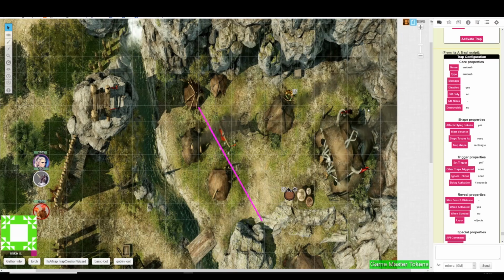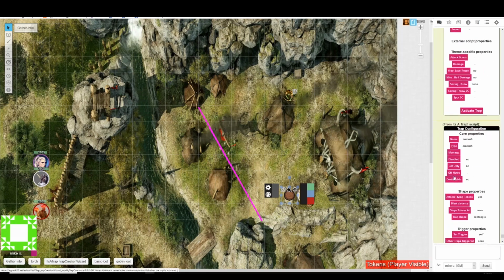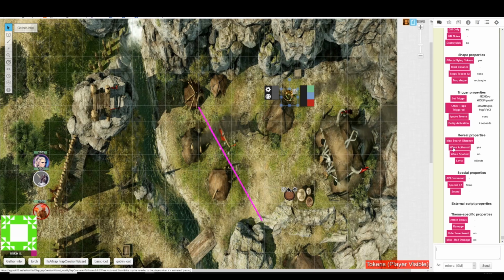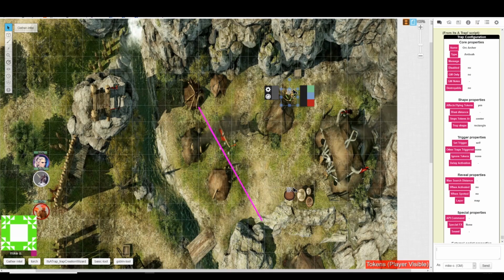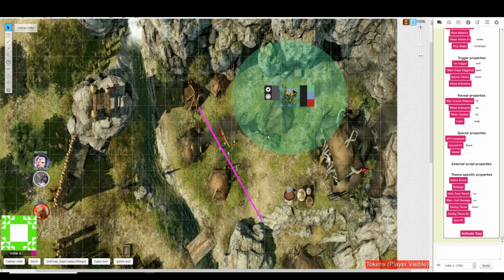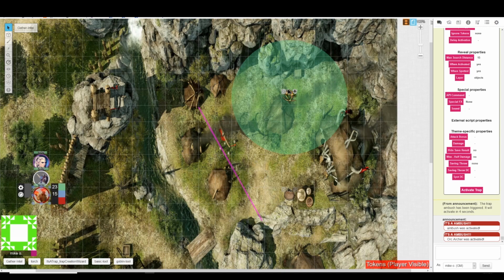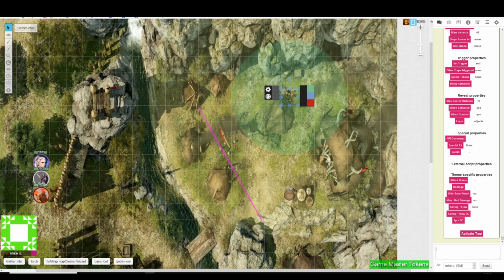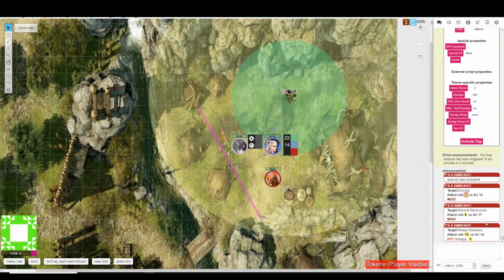It's a Trap! API part 2 (Ambush)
It's a trap! API  In this video I set up an ambush using a script API